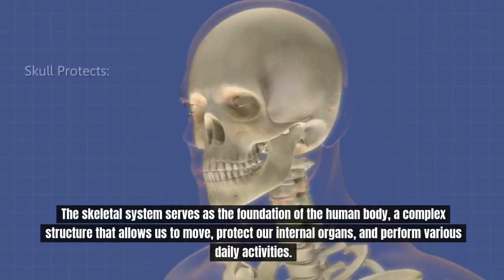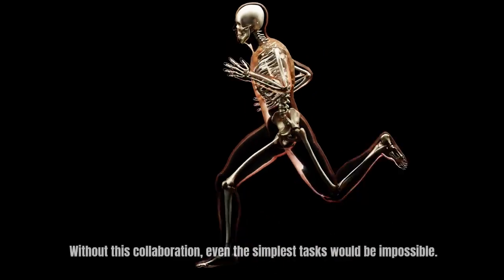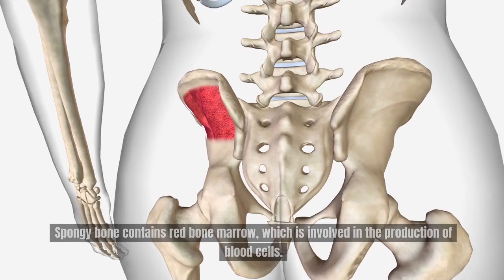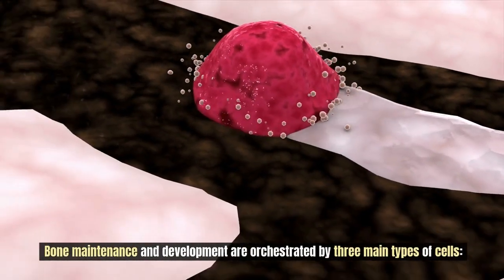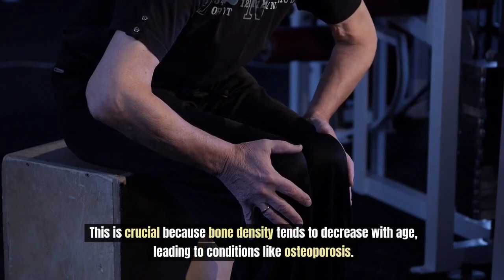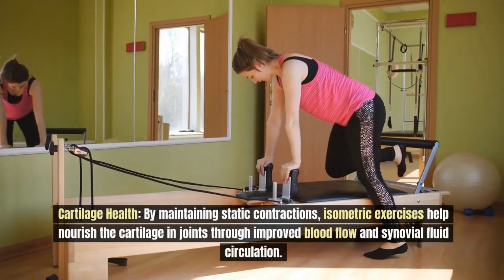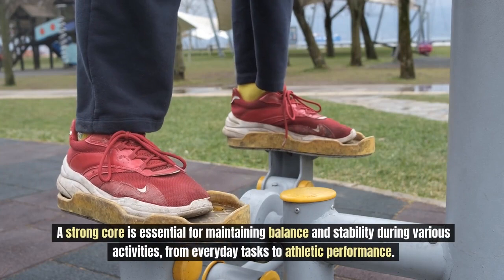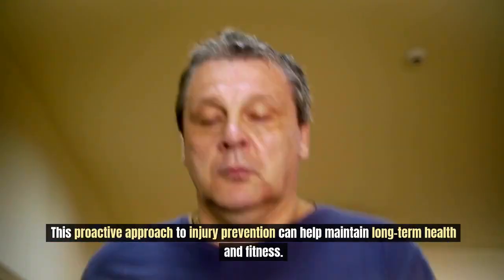The Role of Your Skeletal System in Isometric Fitness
Welcome to our deep dive into the world of isometric fitness! In this video, we'll explore the vital role your skeletal system plays in isometric exercises. Discover how your bones provide the foundation for strength and stability, enabling you to maximize your workouts and achieve impressive gains. We'll break down the science behind bone health, explain how isometrics impact your skeletal system, and share tips on how to keep your bones strong and resilient. Whether you're a fitness enthusiast or just curious about the mechanics of your body, this video has something for you.

Lacking the Gear to get Bruce Lee and Alexander Zass Strong? I got you covered!
-Belt Squat Waist Belt
-Vulkan IsoMax Strap
-Wrist Straps
-Waist Belt
-Forearm Forklift Straps
-My Fav Protein Shake!
-My Fav Creatine!
-My Favorite Multivitamin!
-Glucosamine (for joint health)
-NoLimitSquad Amazon Store

Notice that I wear UnderArmour in like every video? Its an addiction! If you want some UA threads, I got you covered!

Skeletal System: 0:00
Bone Structure: 1:51
Bone Cells: 3:34
Isos and Skeletal System: 4:23
Joint Integrity: 5:34
Posture: 6:37